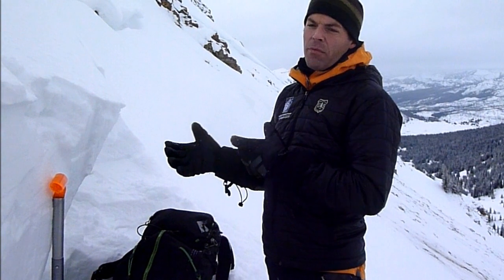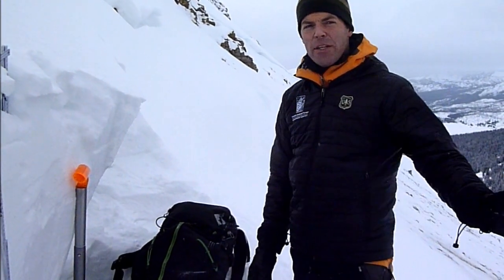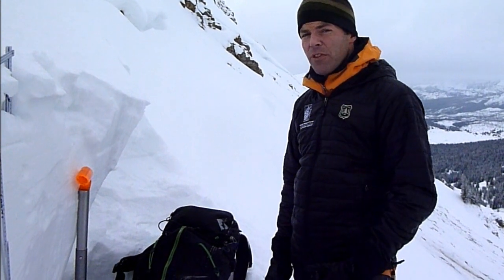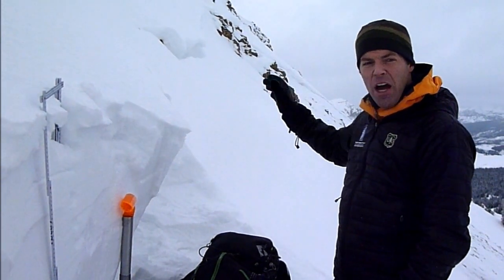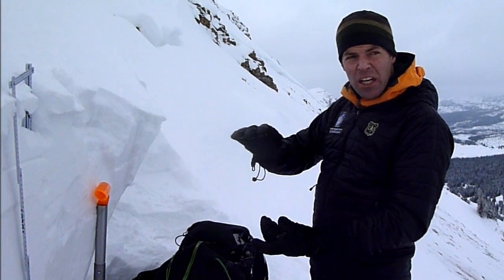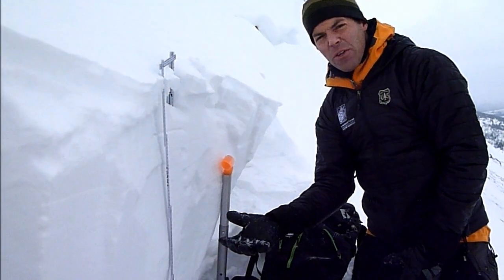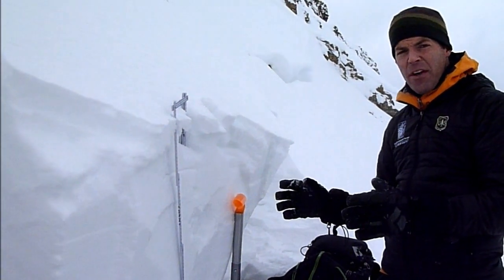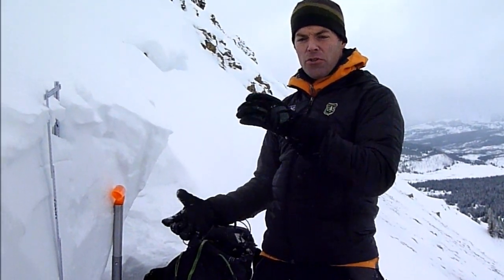Places where you hit rocks = places to trigger slides - Cooke City 16 Dec 2014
Mark Staples of the Gallatin National Forest Avalanche Center looks at an avalanche triggered almost a week ago. Similar slopes that are steep and rocky where there's a good chance of hitting a rock are ones where could trigger an avalanche. Other slopes in the trees with a deeper snowpack are much stronger.